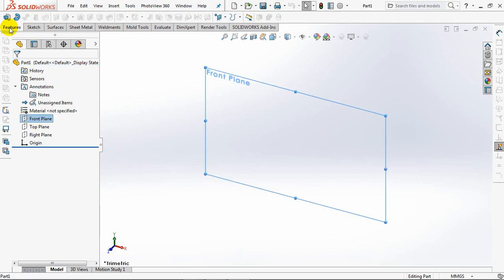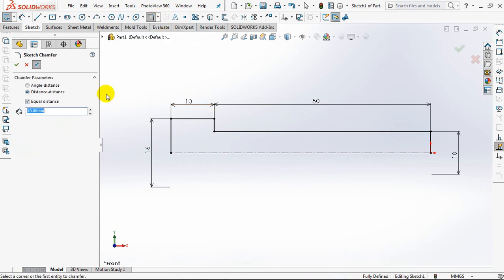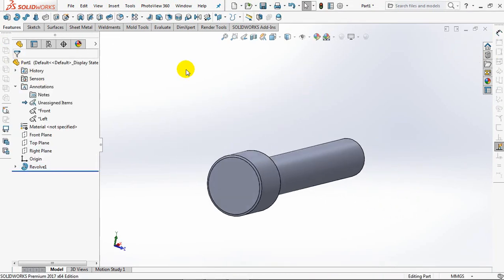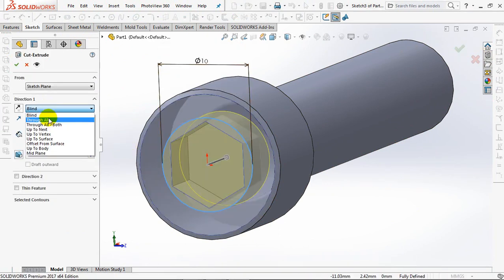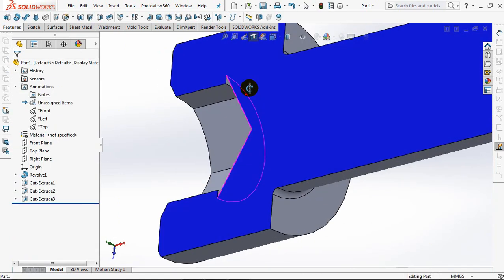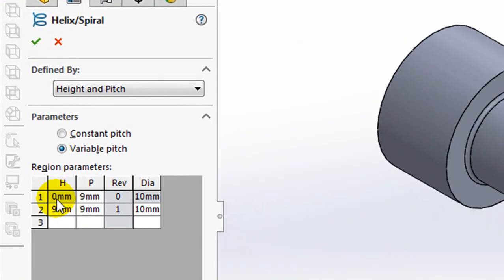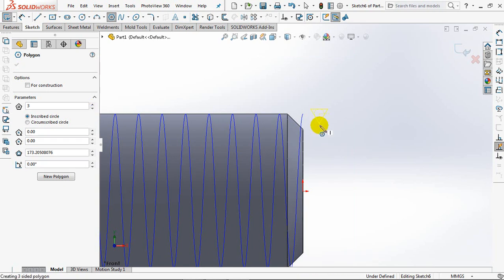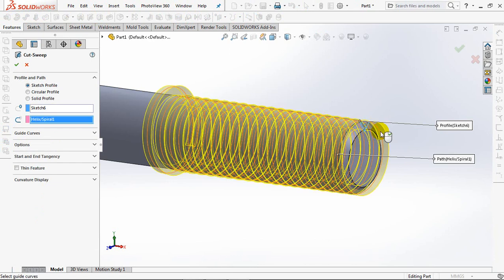How to Draw a HEX SOCKET HEAD CAP SCREW || SolidWorks Tutorial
Metric hexagon socket head cap screw dimensions M10 x length 50mm
The main commands are:
1. Revolved boss
2. Extruded Cut
3. Sweep boss using Helix for path

References
Screw dimension: